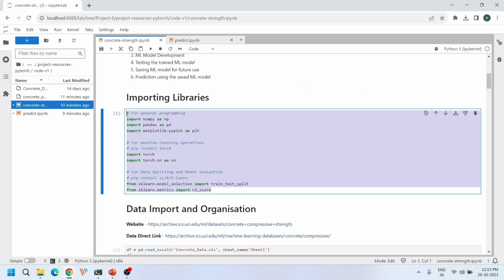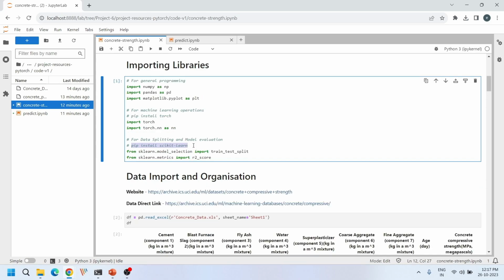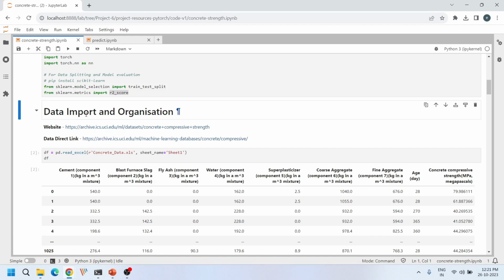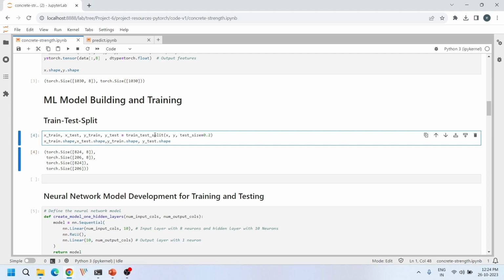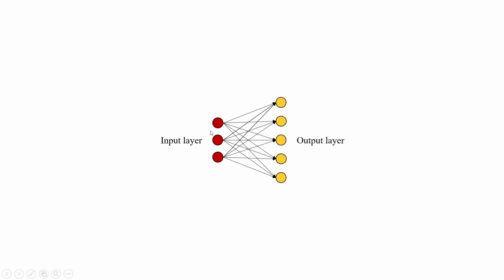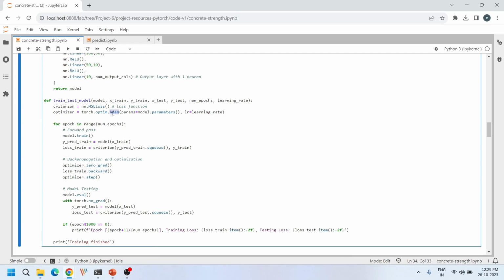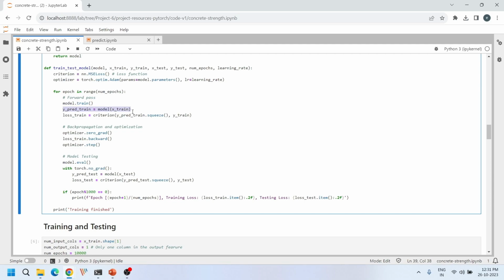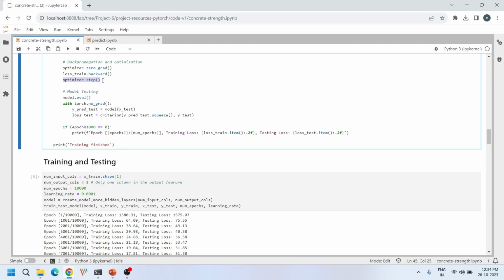Concrete Compressive Strength Prediction Using PyTorch Machine Learning Library || Video 1 of 2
🏗️ Unlock the Power of Machine Learning for Concrete Compressive Strength Prediction! 📊

🔥 Welcome to our comprehensive tutorial on predicting concrete compressive strength using PyTorch machine learning library. If you are beginner and just dipping your toes into the world of ML, you are at the right place.

👉 In this tutorial, we'll cover:
1. Various key stages involved in developing ML model for the given data using PyTorch Machine learning library.
2. How to save the developed ML model and use it for future predictions.

🧱 No prior machine learning experience? No problem! We'll explain every step in a beginner-friendly manner, so you can follow along and gain practical insights.

🚀 So, whether you're a civil engineer, data scientist, or simply curious about the power of machine learning, this video is for you!

- *Want to go beyond this single project?* → This tutorial is part of our Full Course on *Concrete Strength Prediction Using Machine Learning*, which includes lifetime access to all video lessons, and complete source codes for every algorithm covered.

Happy Learning!!
Team Elastropy